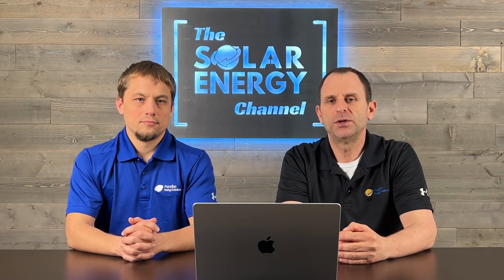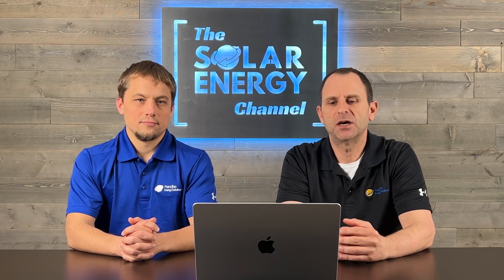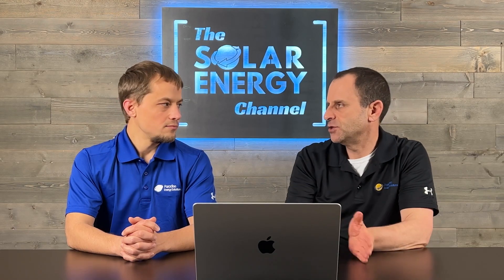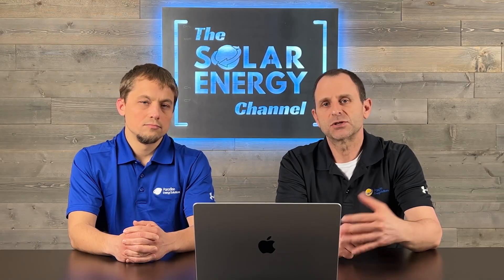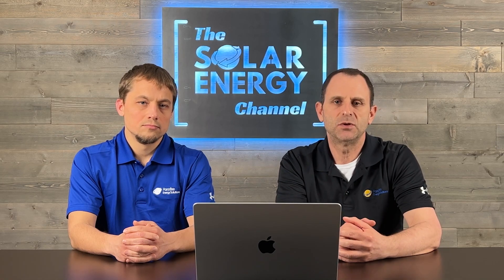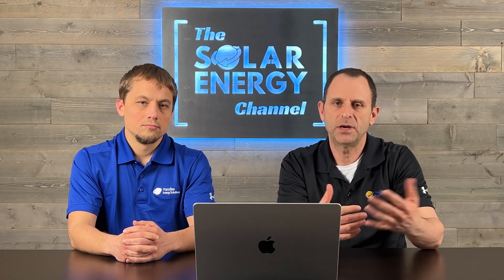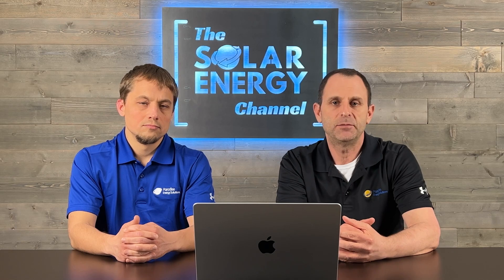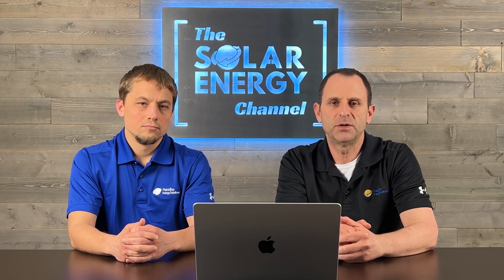Q Cells vs. Tesla Solar Panels: Which is Panel Better?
This video provides a comprehensive comparison between Q Cells and Tesla solar panels, two popular brands in the solar industry. It covers various aspects such as efficiency, durability, aesthetics, and pricing to help viewers make an informed decision about which brand is best suited for their needs.

Whether you are a homeowner or a business owner looking to switch to solar energy, this video is a must-watch to gain a better understanding of Q Cells and Tesla solar panels.